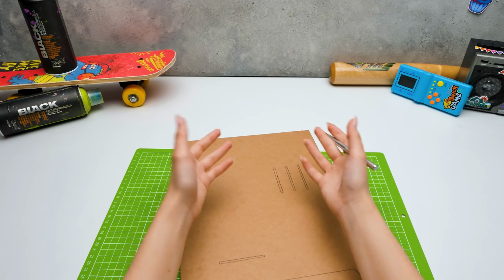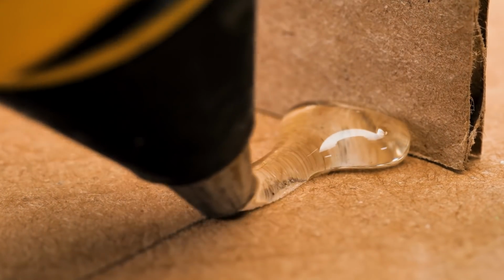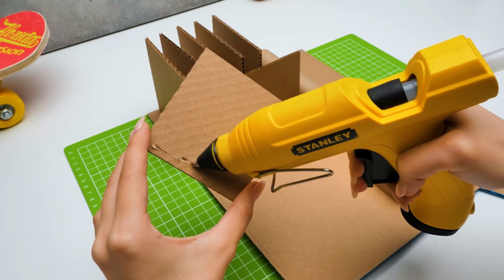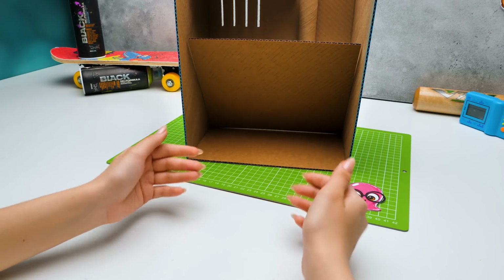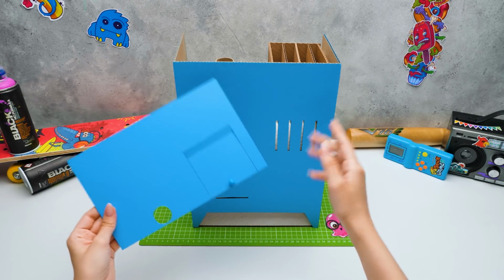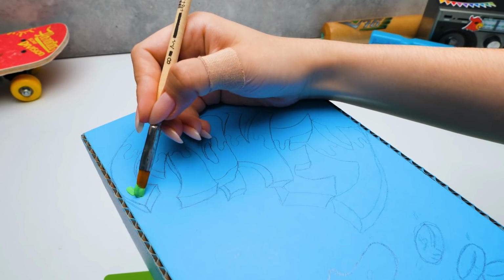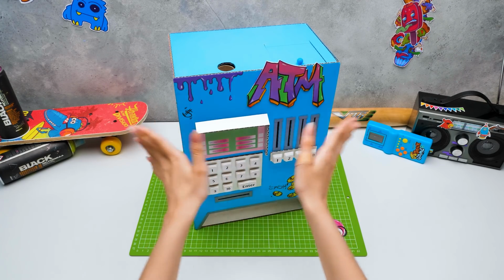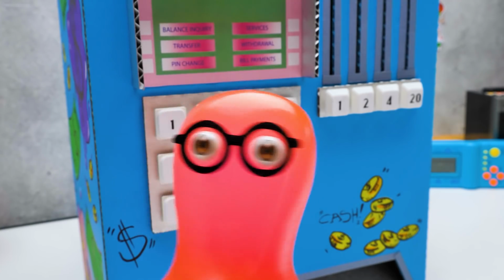ATM Piggy Bank That Easily Dispenses Coins And Cash!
Sammy urgently needs money to buy some ice cream, but he doesn't want to break his piggy bank... We need a piggy bank that cannot be broken and that will give us money whenever we need it! So today we're gonna make an ATM piggy bank that easily dispenses coins and cash!

The main materials we use are cardboard, hot glue, and some small details, which we will discuss in our video. We will make holes in the body for cards, bills, and coins. Inside the piggy bank, we also need to place money compartments.

Sammy is in charge of the design as usual, and he does it very well! We will draw a bag of money and add colorful graffiti. Now we only need to add buttons and you can watch our cool ATM in action!

And if you liked this video, don't forget to check out other cardboard crafts on our channel:

Activity performed in a controlled environment.